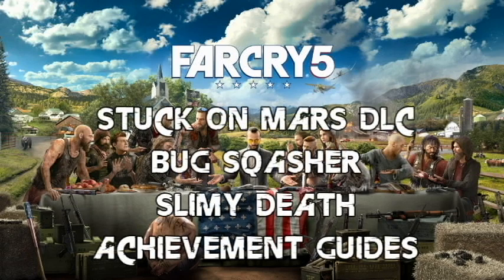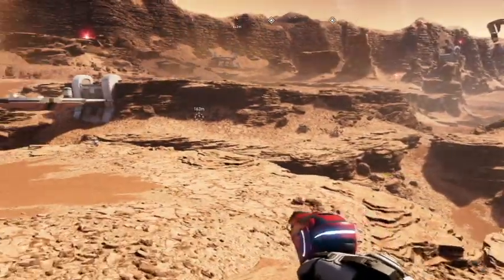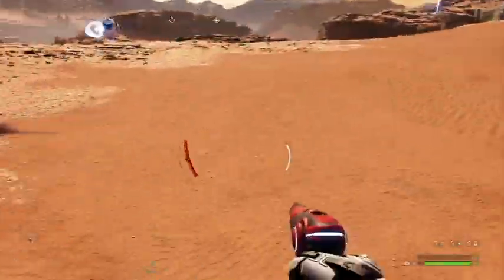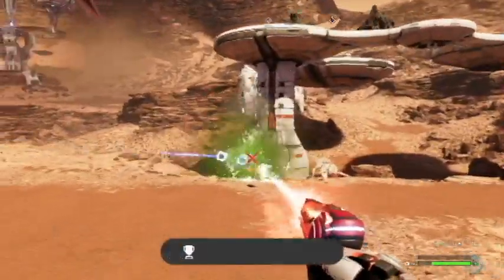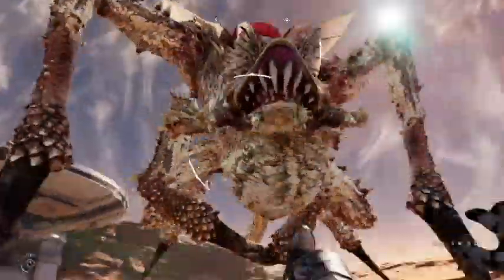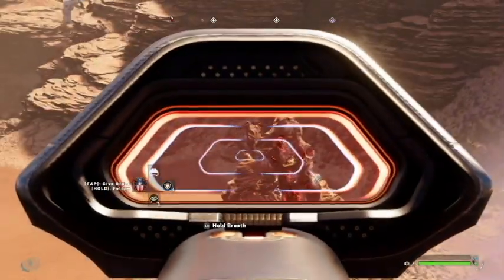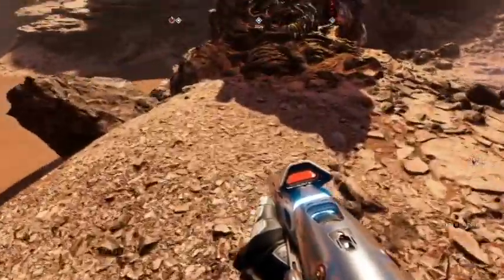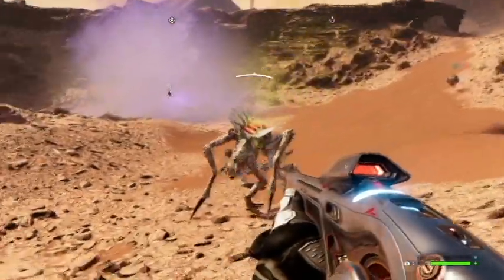Far Cry 5 Lost On Mars DLC 2 Achievements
Join Eric as he runs around mars showing you how to get 2 achievements involving killing the enemies in Far Cry 5 Lost On Mars DLC

Stalk us